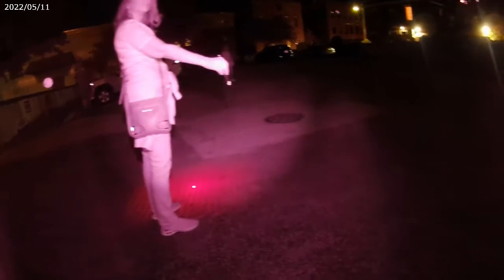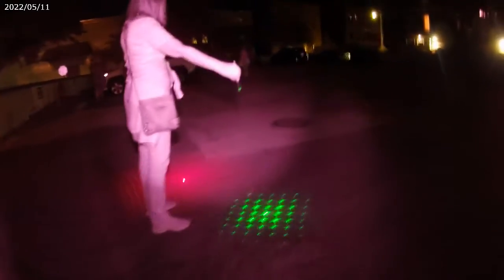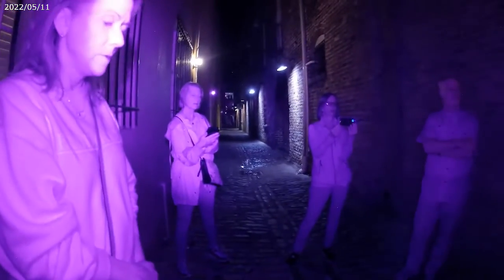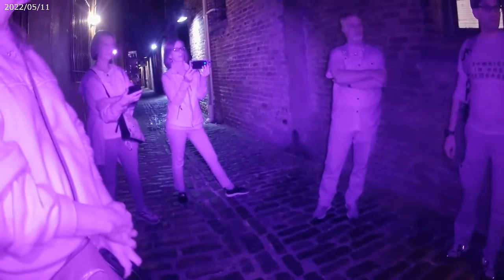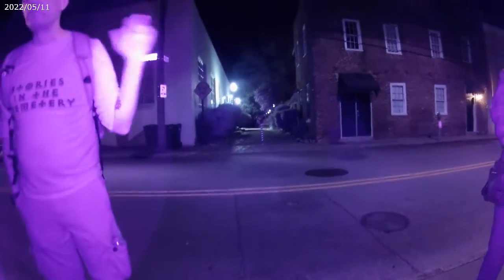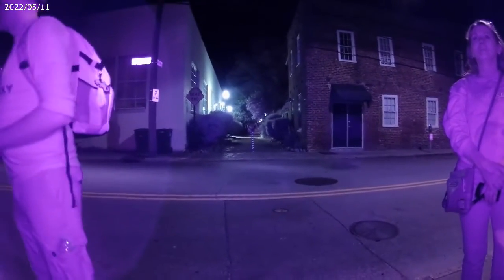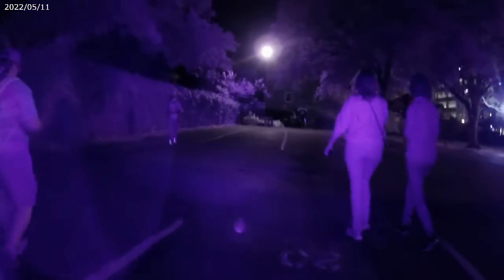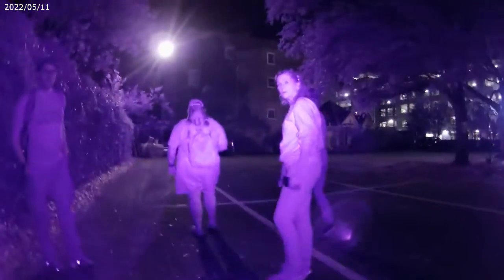May 10, 2022 FSPOV Barbara Carol Chris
This is the full spectrum lighting video for the Stories in the Cemetery Interactive Ghost Hunting Experience on May 10, 2022 at 9PM in downtown Charleston, SC. All guests receive access to this video, a full audio, a spirit box recording and more. To book your own ghost hunt with author, Nicholas McGirr, head over